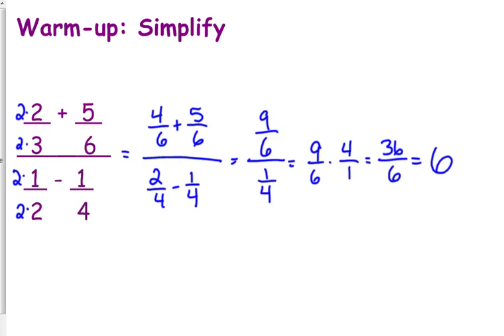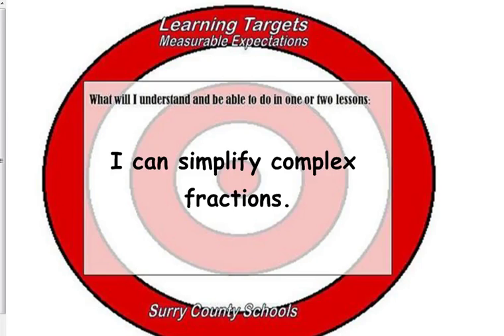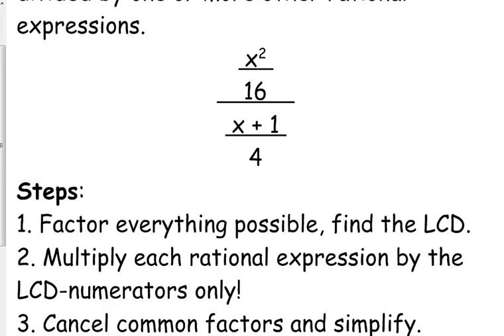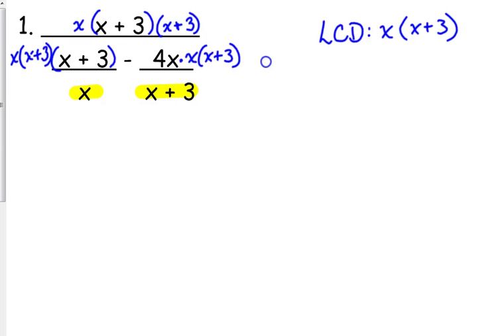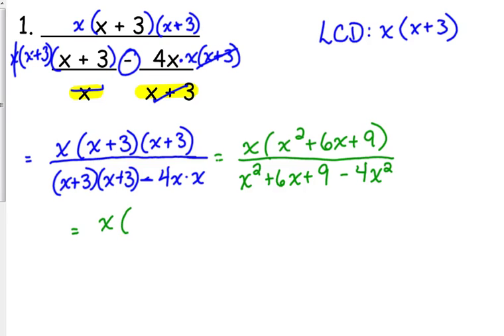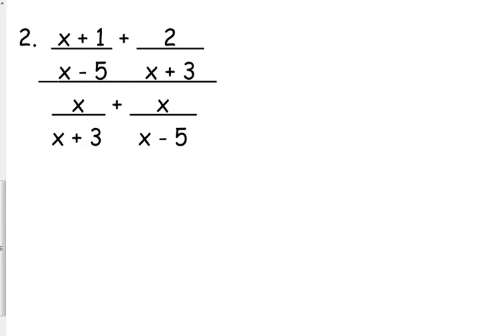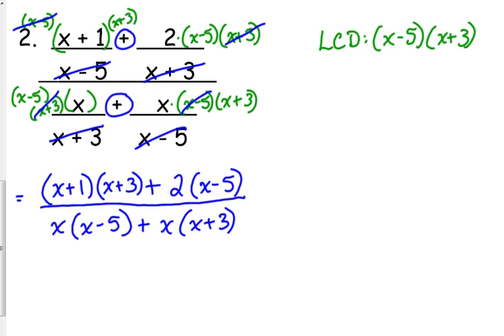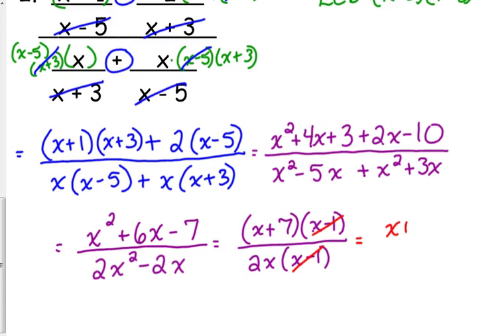Day 10 Lesson~Complex Fractions